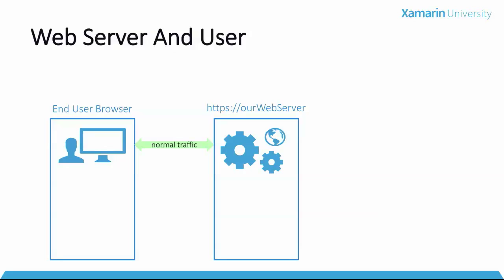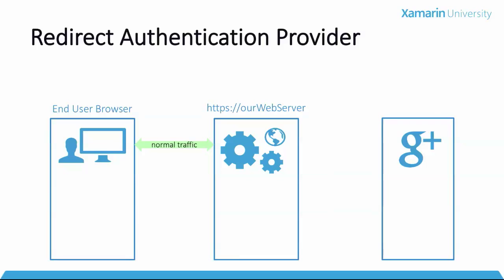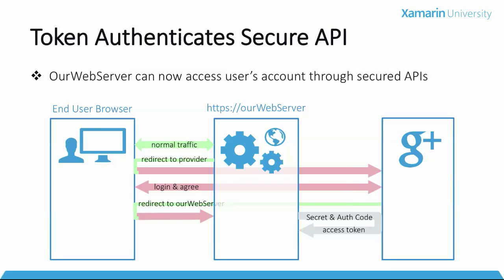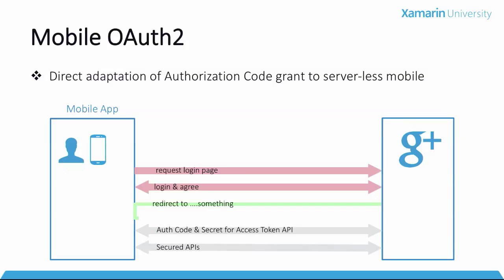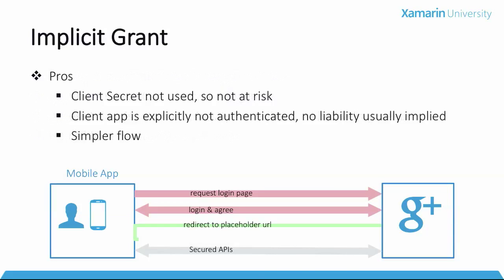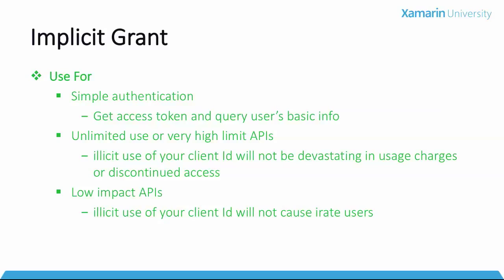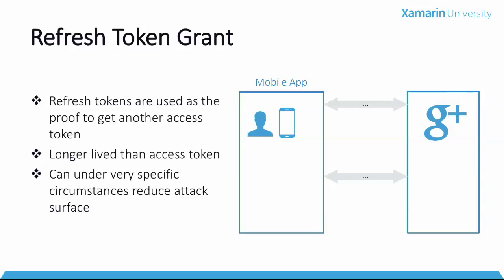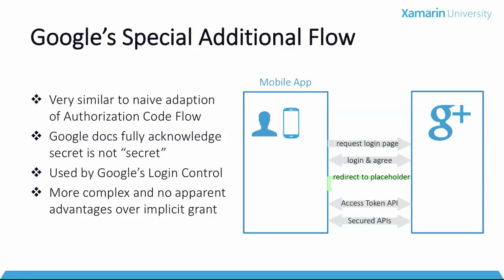OAuth2 and OpenID Connect in Mobile - Jason DeBoever - Xamarin University Lightning Lecture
OAuth2 has emerged as the defacto standard for authenticating and providing authorization to various third-party web services. In this lightning lecture, Jason covers the mechanics of OAuth and how you can use it in your mobile applications.